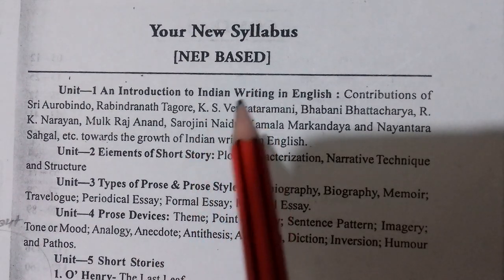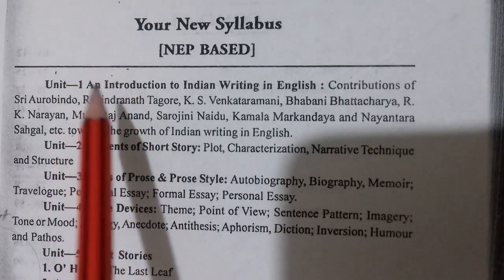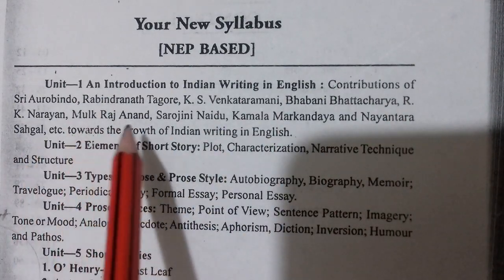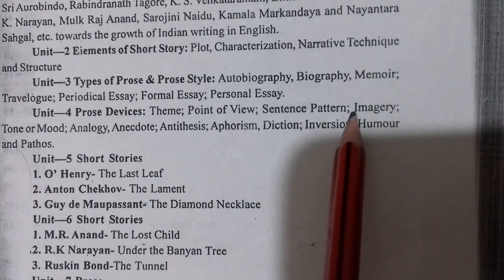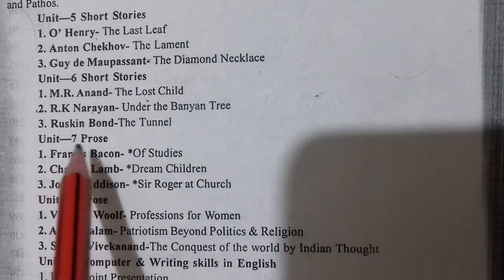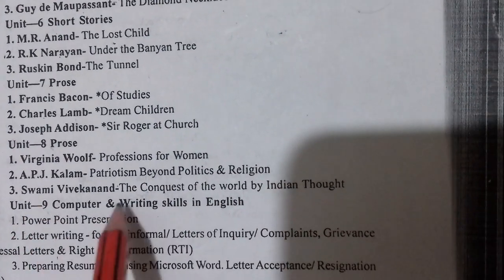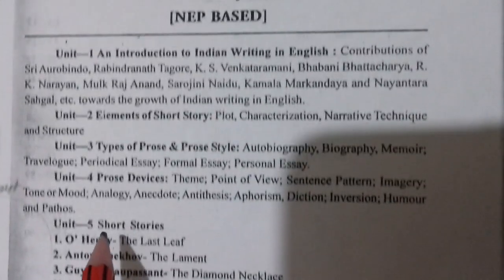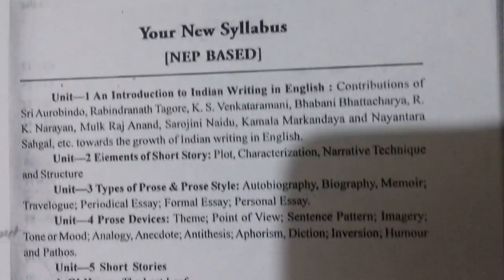B.A. I Sem : ENGLISH LITERATURE New SYLLABUS 2021-22